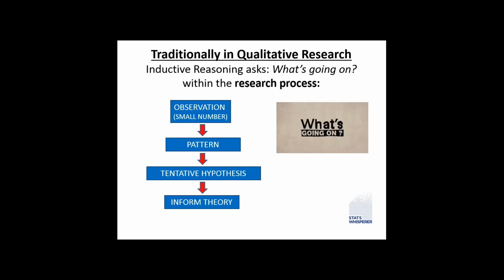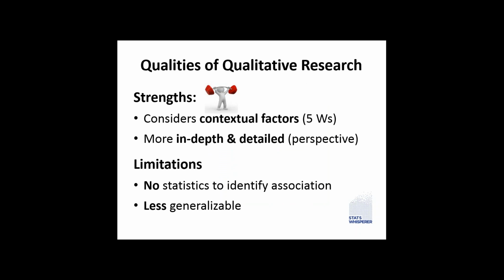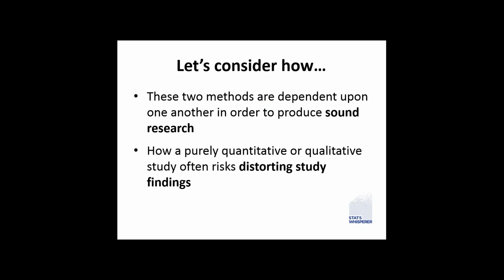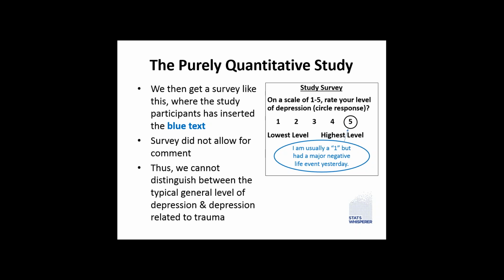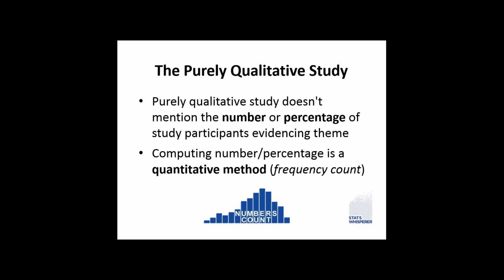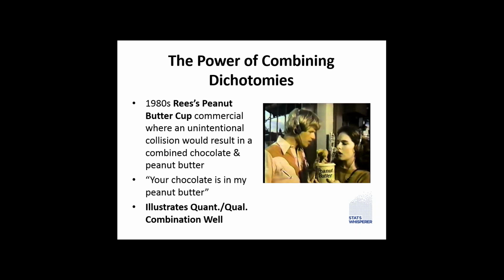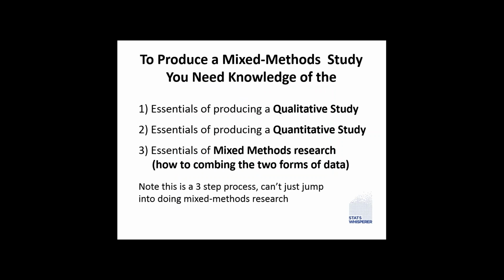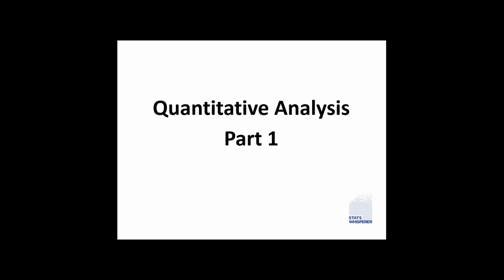ISQQ Intro and Q1